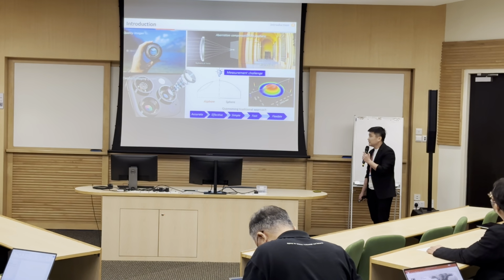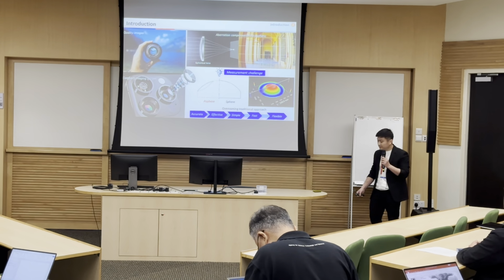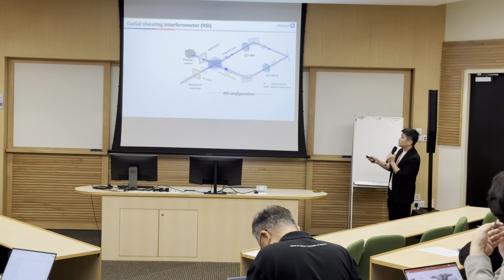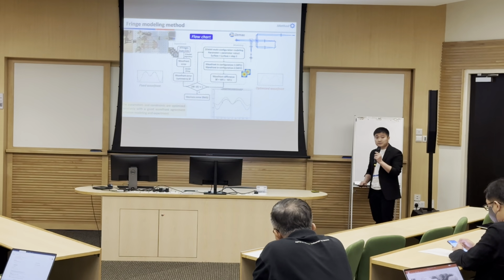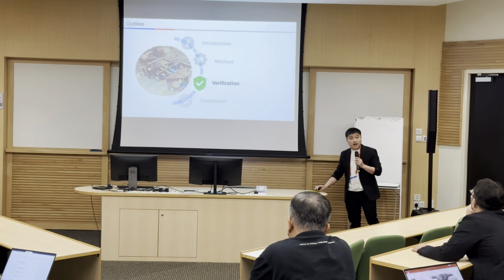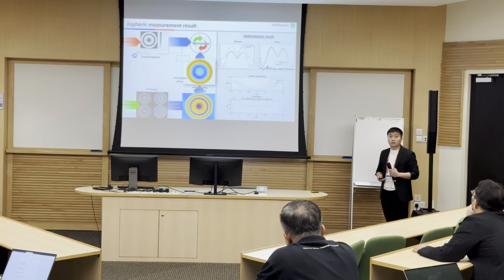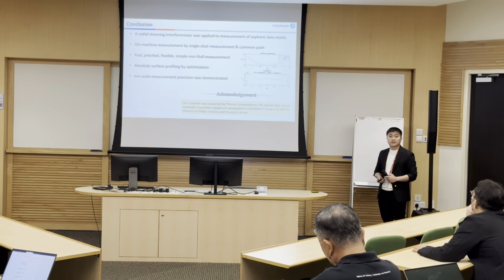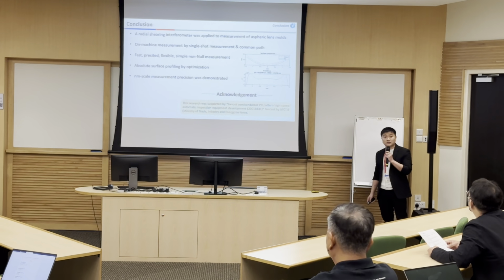[ASPEN2022] radial shearing interferometer for reconstruction of the wavefront by fringe modeling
This report of the novel method for optical testing